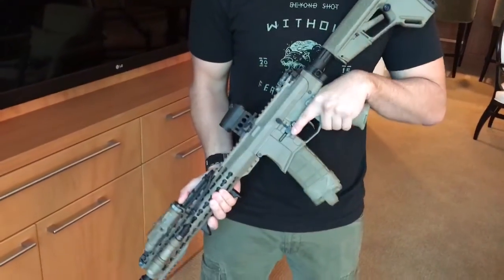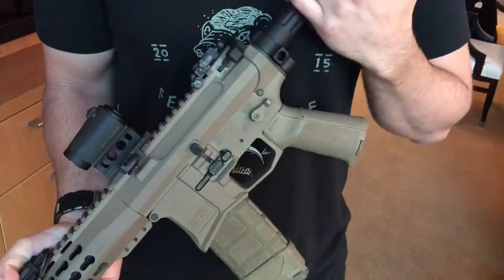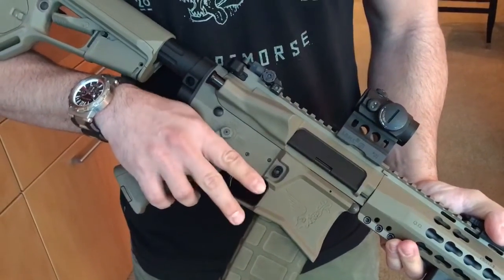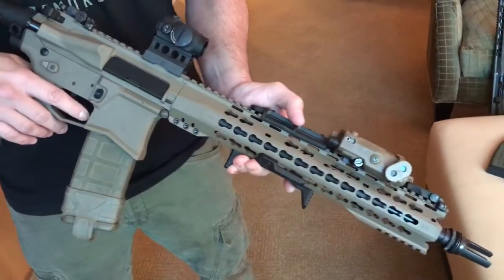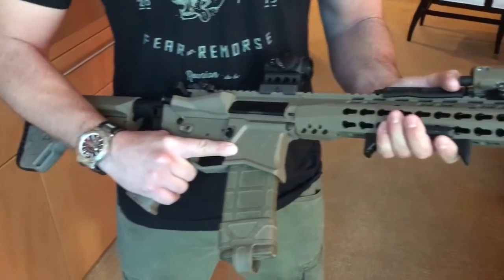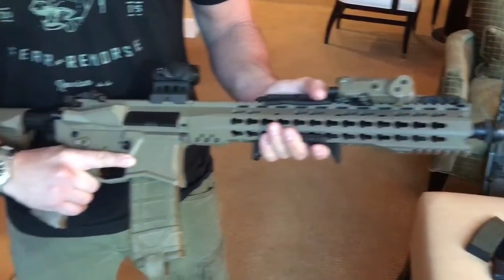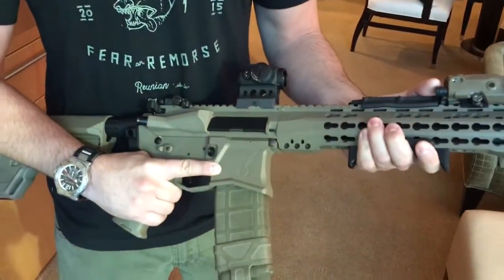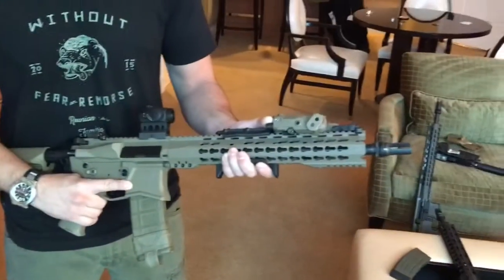Nous Defions/Arsenal Democracy AD-16 Tactical AR Carbine/SBR at SHOT Show 2016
Dave Pavlick of Nous Defions/Arsenal Democracy shows DefenseReview.com (DR) owner/editor-in-chief David Crane the Nous Defions/Arsenal Democracy AD-16 tactical AR carbine/SBR (Short Barreled Rifle) at SHOT Show 2016.